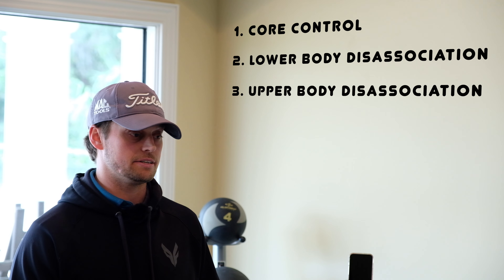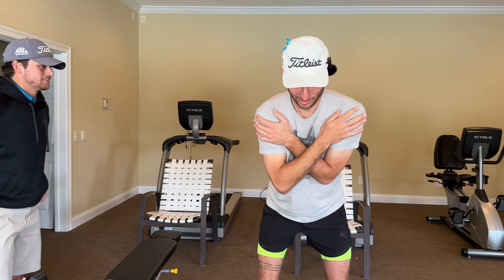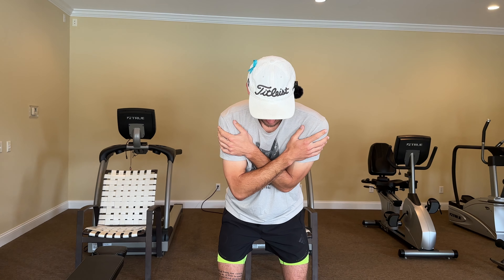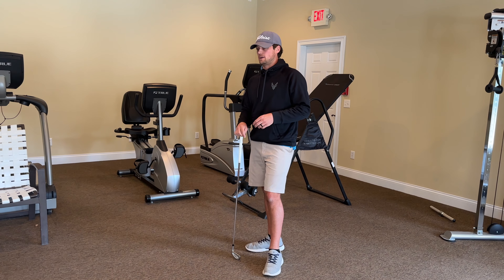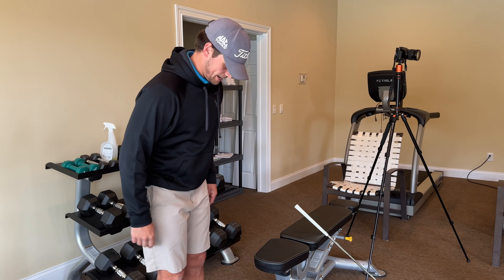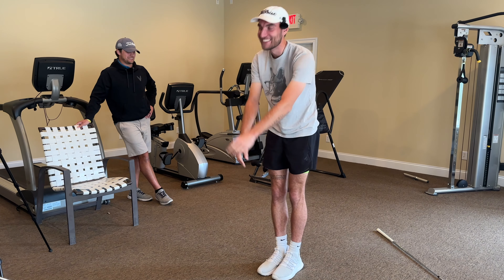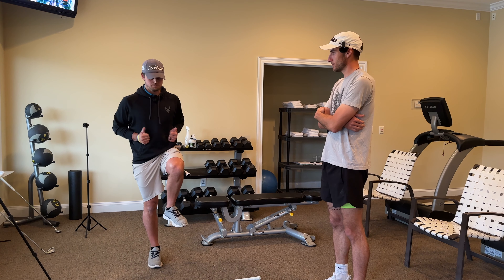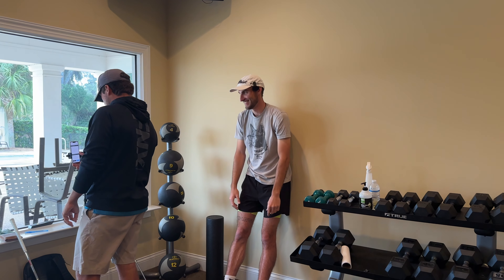What's a TPI Physical Screen Actually Like?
I went to Brunswick Country Club to get a TPI physical screen with Trevor Smith. It was an incredible experience and if you're interested in living and golfing with less pain you need to give Trevor a call! Trevor is a brilliant trainer and I had a ton of fun filming this one! Massive thank you again Trevor for having me out!

@TSmithGolfFit on Instagram
@tsmithgolf on Tik Tok